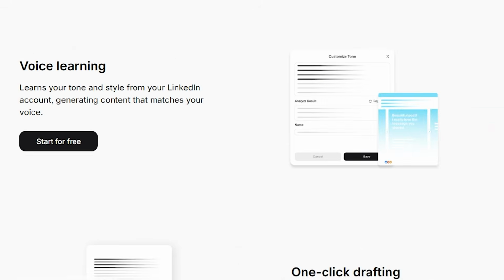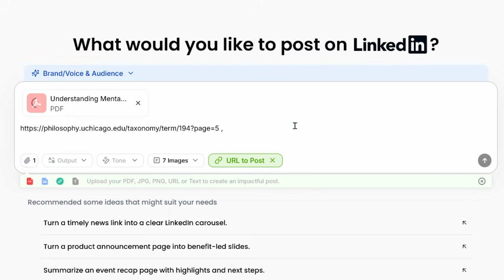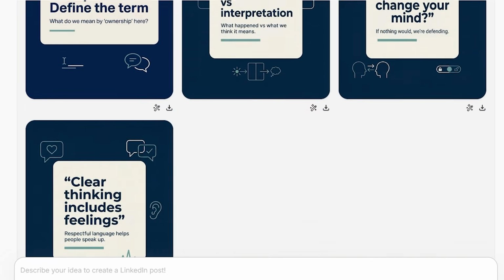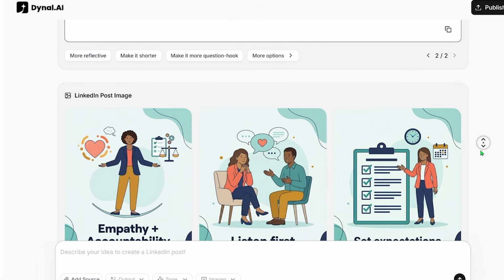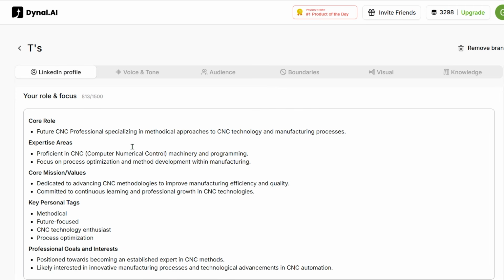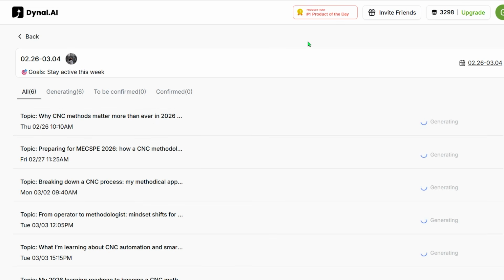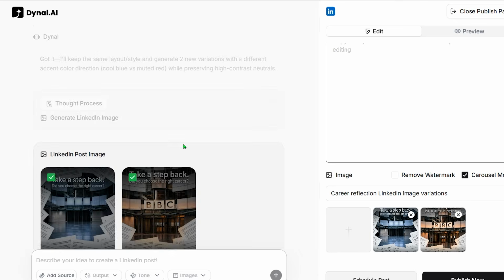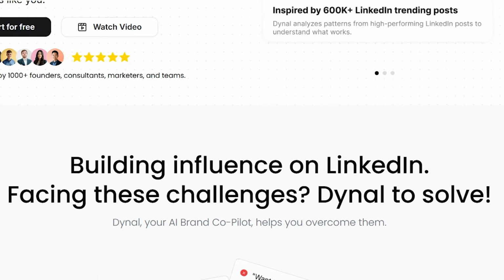Dynal AI vs ChatGPT for LinkedIn: Real Workflow From Source to Scheduled Posts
💼 Dynal AI Review (AI LinkedIn Agent Real Workflow)
If posting on LinkedIn feels harder than it should, this video is for you. Today I’m testing Dynal.AI, an AI LinkedIn agent built to turn the materials you already have, like PDFs, web pages, images, and docs, into publish-ready LinkedIn posts without starting from a blank page every time.

In this video, I run a real workflow: I start from existing materials, generate multiple post drafts, edit the hook and structure, create matching visuals, then plan and schedule a full week of LinkedIn content in one sitting. Dynal is built specifically for LinkedIn posting, not general writing, which is the key difference compared with a general chatbot workflow.

✅ Generate LinkedIn posts from PDFs, links, images, and other source materials
✅ Learn your tone from your LinkedIn profile for more on-brand writing
✅ Edit and refine hooks, structure, and clarity before publishing
✅ Generate matching visuals for LinkedIn posts
✅ Use planning tools to map out a week of content faster
✅ Schedule and auto-publish posts for better consistency
✅ Use proven post patterns and trending inspiration to improve structure without copying

🎯 Best for
• Founders building credibility on LinkedIn
• Consultants and coaches who want consistent posting
• Marketers repurposing existing assets into content
• Busy professionals who want a repeatable weekly posting system instead of random prompts

💬 Comment question
What slows you down most on LinkedIn: writing, ideas, visuals, or consistency?